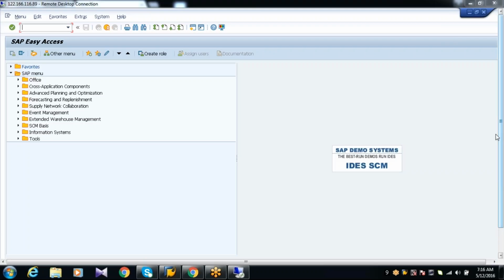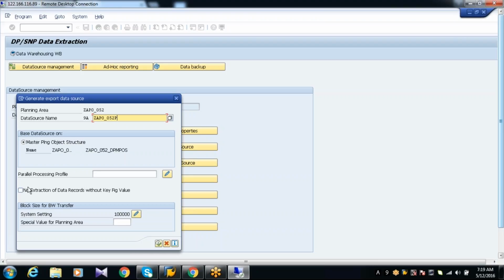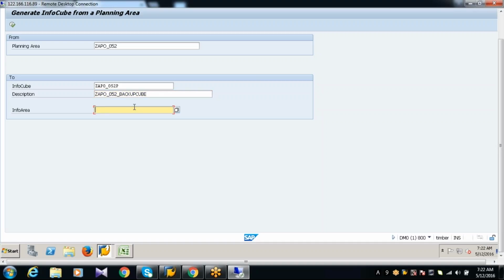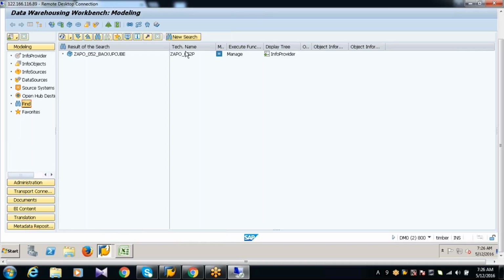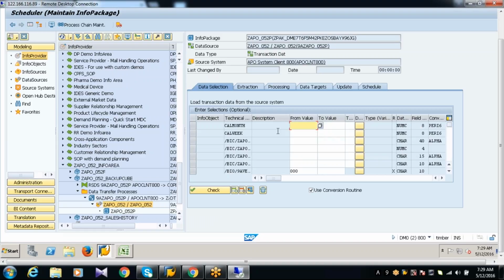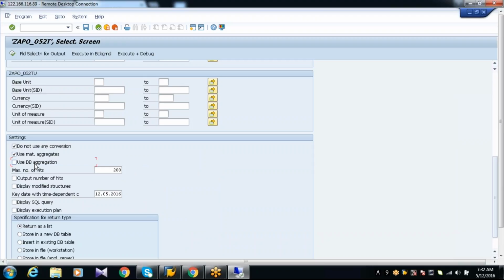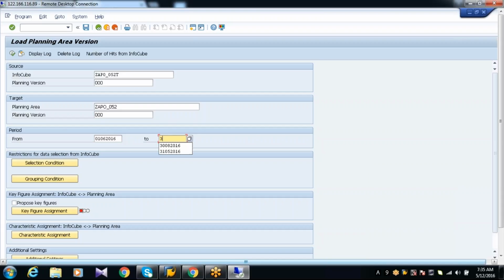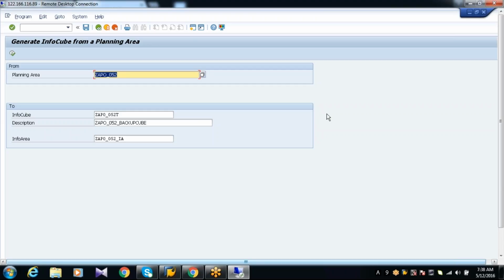SAP APO Video 1 | SAP APO Online Training in Hyderabad| Bangalore | India